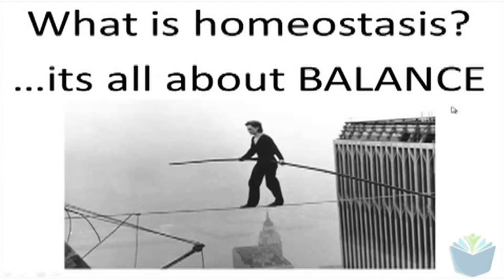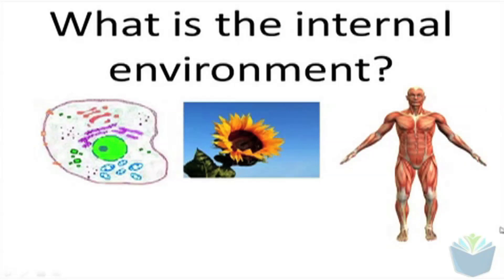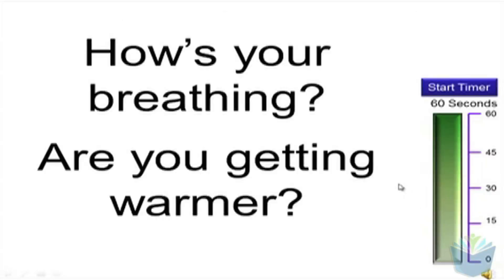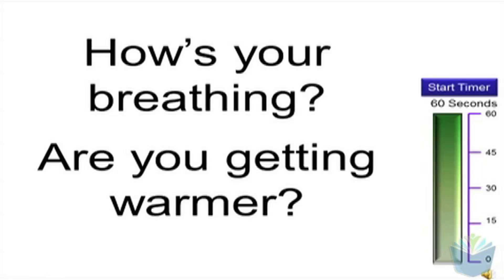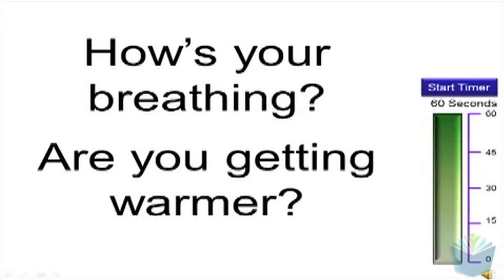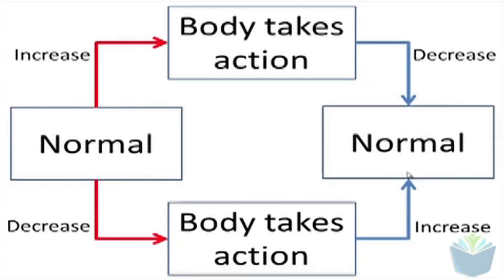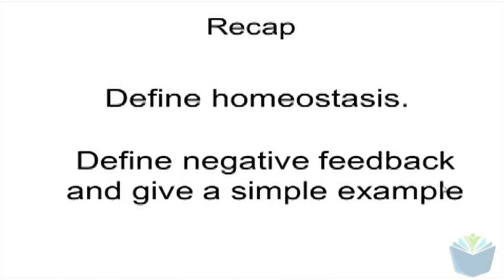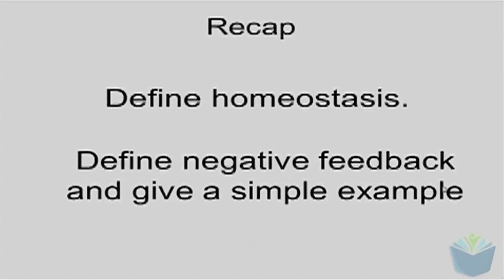Homeostasis [1] Negative feedback (High band Biology) .mp4